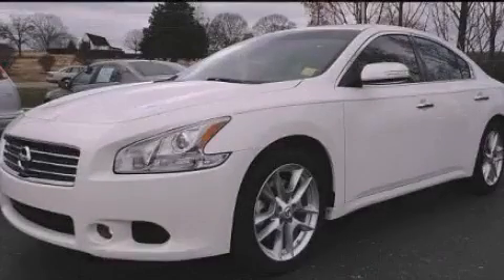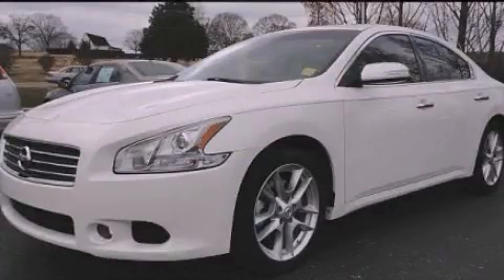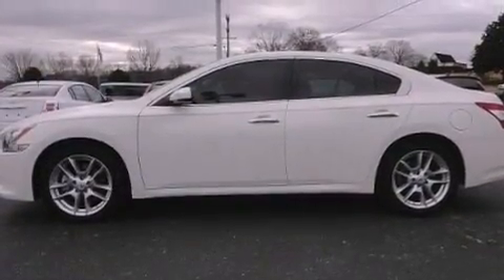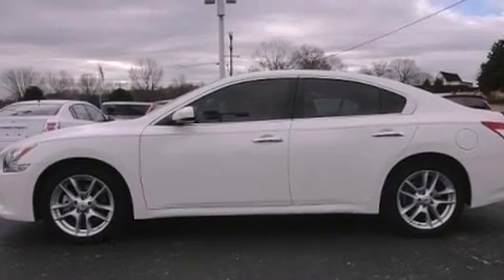2010 Maxima Chattanooga TN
Year : 2010
 Make :
 Model : Maxima
 Engine : 3.5L V6
 Trans . : Variable
 Exterior : White
 Miles : 46,272
 Interior : Black
 Marshal Mize Ford